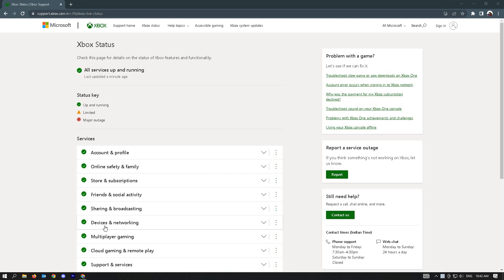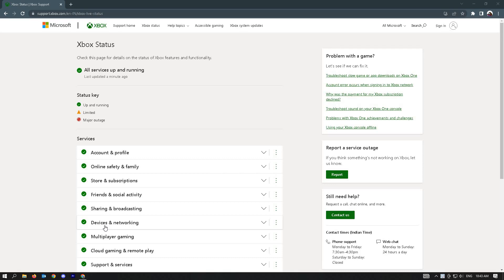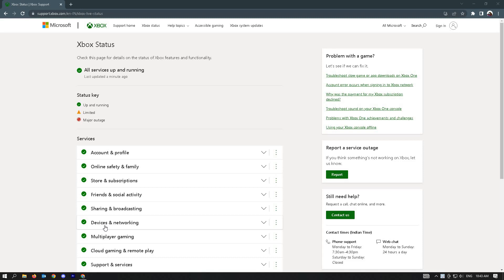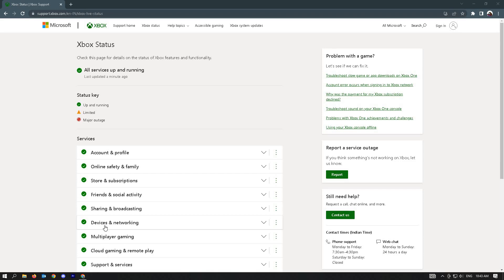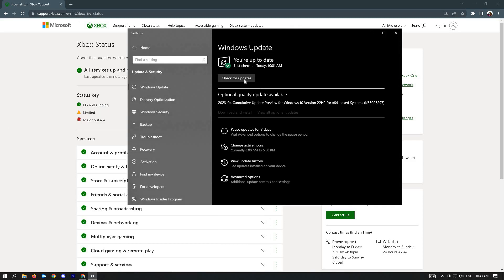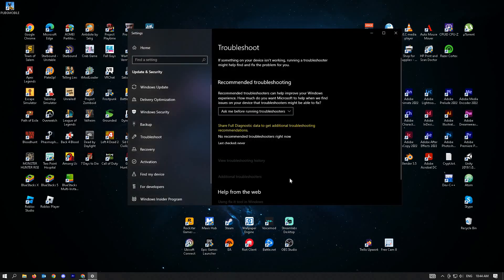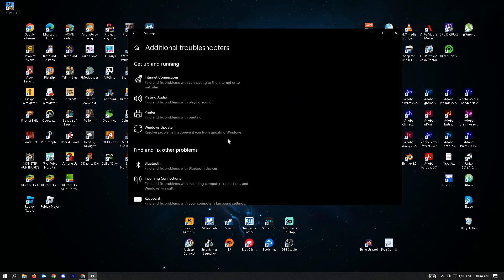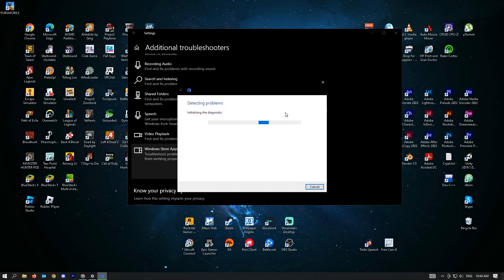How To Fix Xbox Error 0x87e50036 in Windows (2023)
How to fix Xbox error 0x87e50036 in Windows is covered in this video.